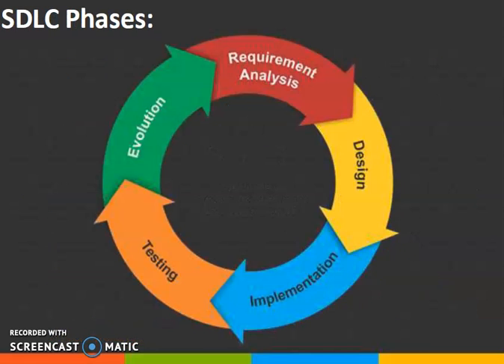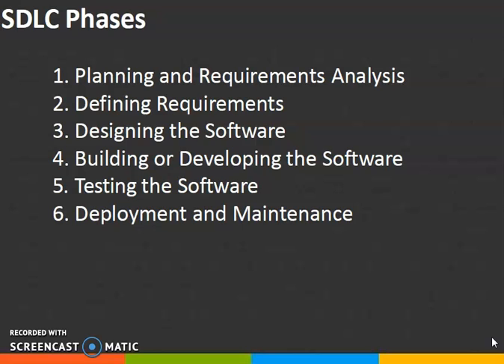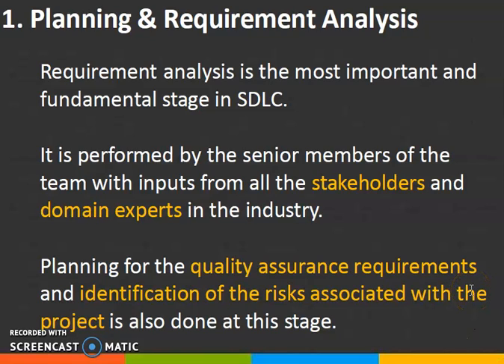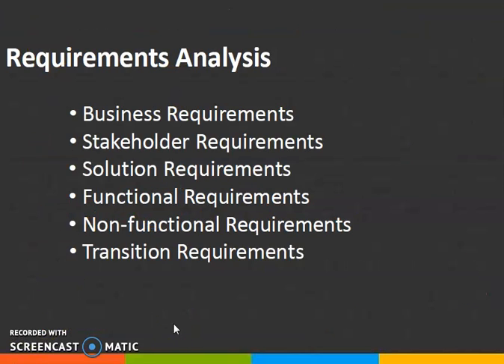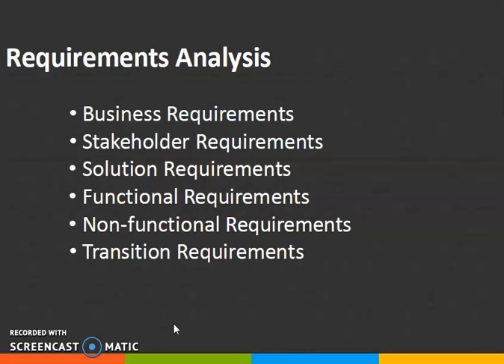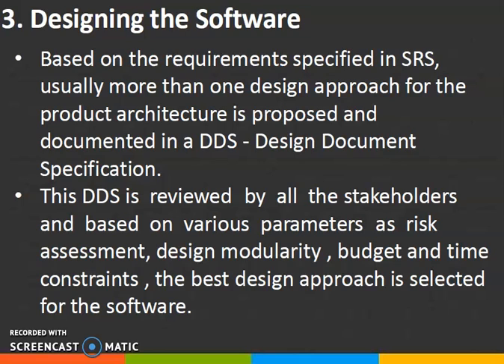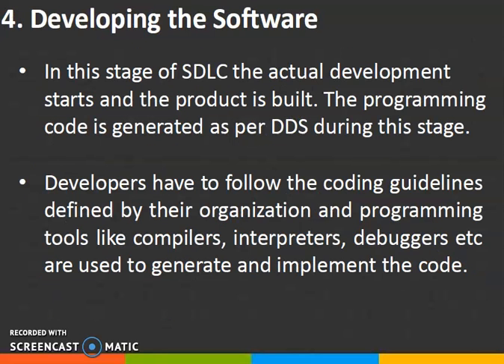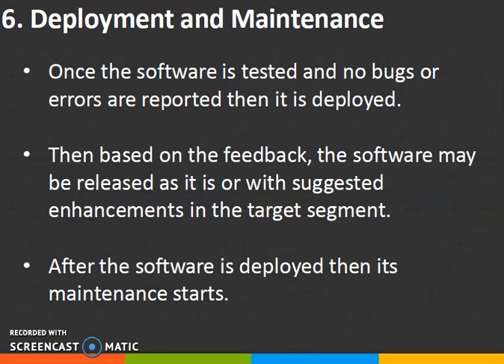UNIT II SDLC PROCESS